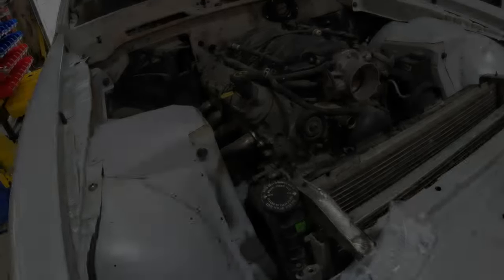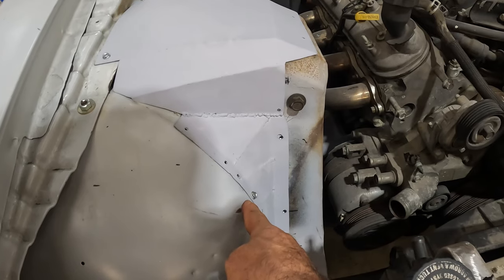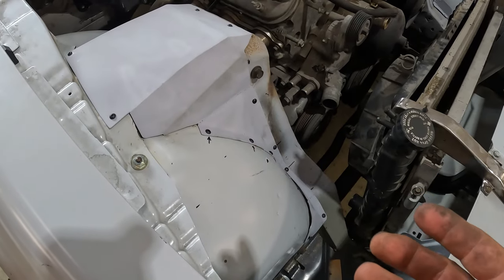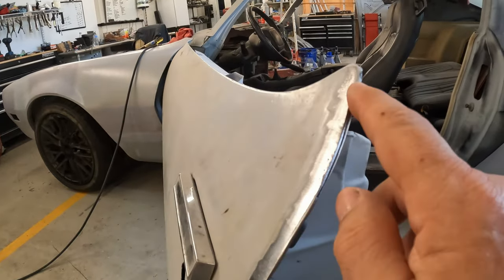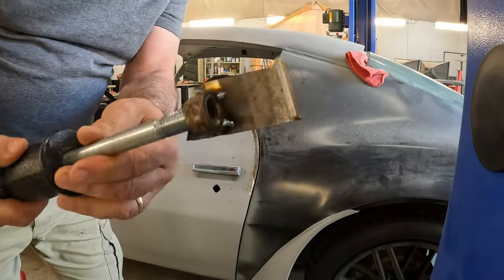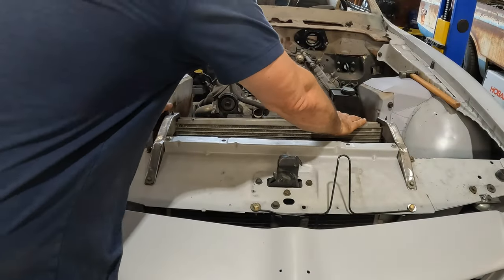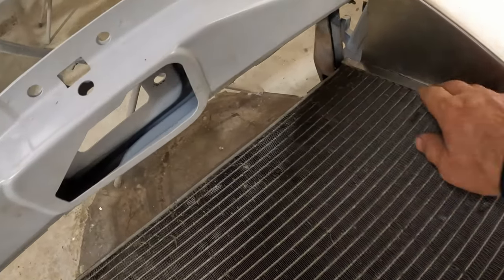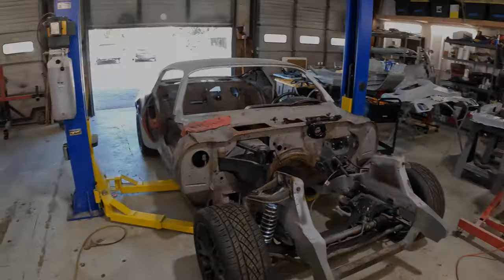Firebird Ep 53 Radiator Mounting and more!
I found more fab work to do on the Firebird before breaking it down for cleanup & paint!